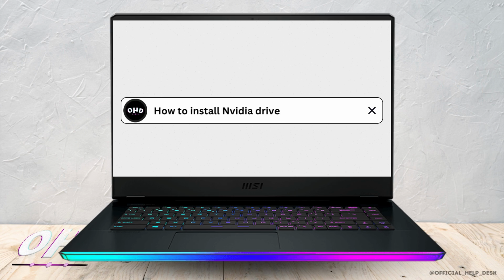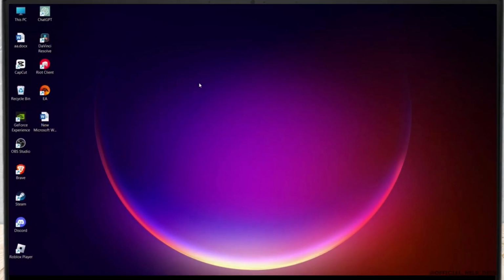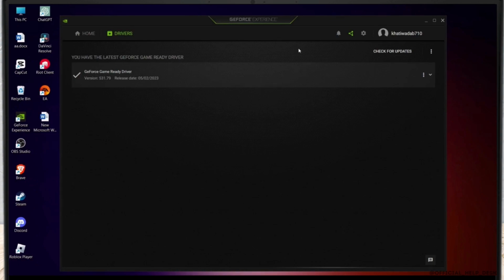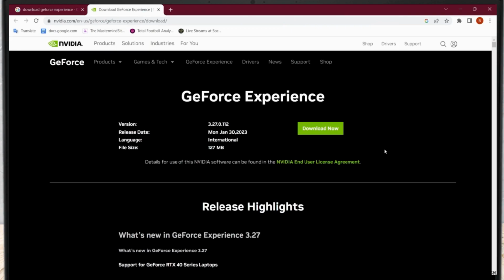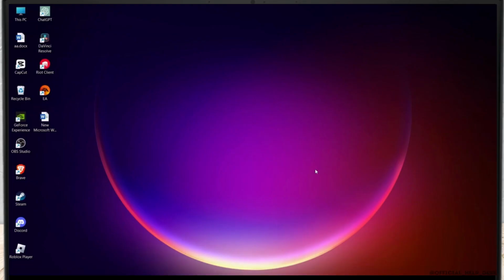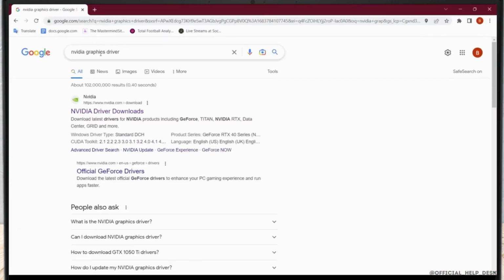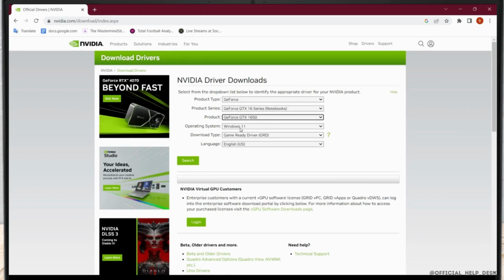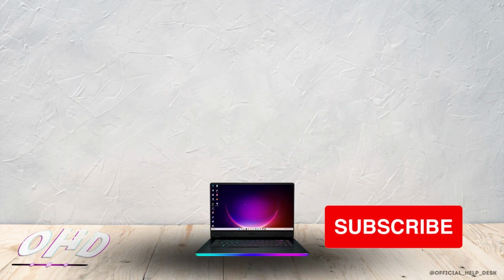🖥️ How to Install Nvidia Drivers on Windows 11 (2023) | Step-by-Step Guide 💻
If you've recently upgraded to Windows 11 and need to install Nvidia drivers for your graphics card, you're in the right place. In this comprehensive tutorial, we will walk you through the process of installing Nvidia drivers on Windows 11, ensuring optimal performance and compatibility. 💻

Follow our step-by-step guide to seamlessly install the latest Nvidia drivers on your Windows 11 PC. We'll cover downloading the correct drivers, preparing your system, and executing the installation process. By the end of the video, you'll have the necessary drivers installed and ready to take advantage of your Nvidia graphics card's capabilities. 🖥️

Chapters:
00:00 Introduction
00:10 Download and Install Nvidia Drivers on Windows 11